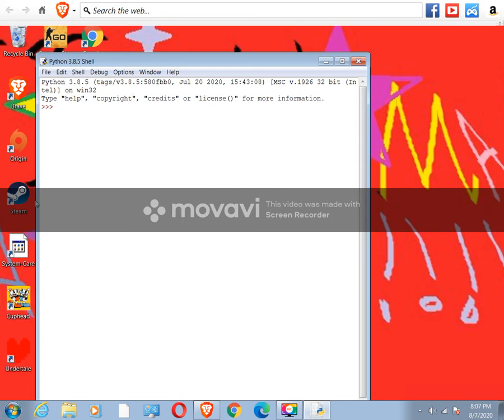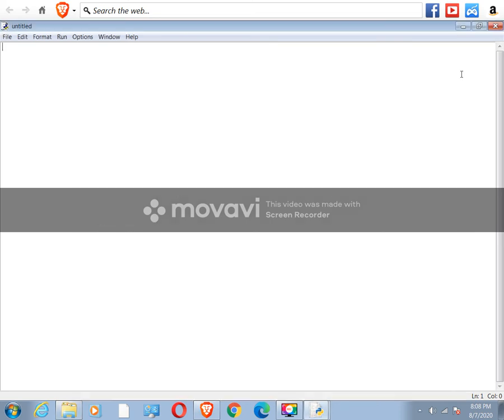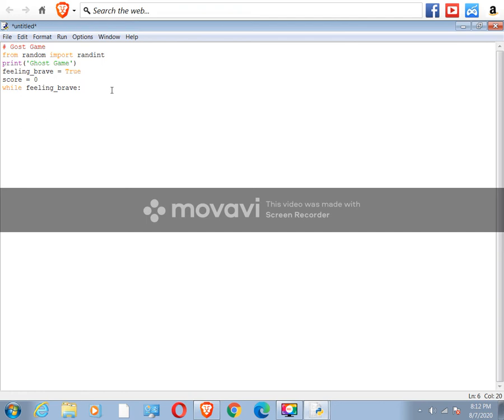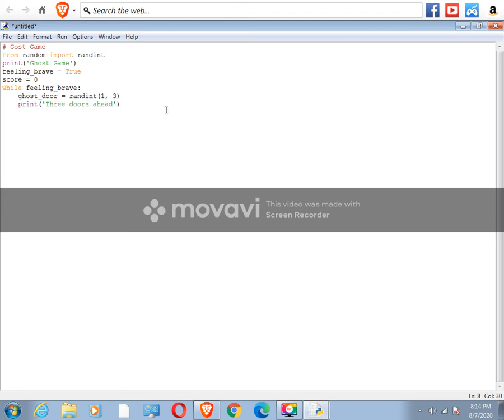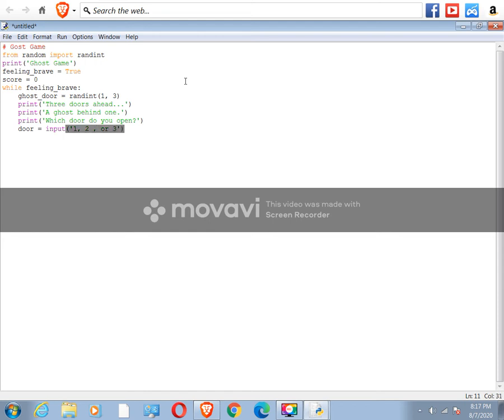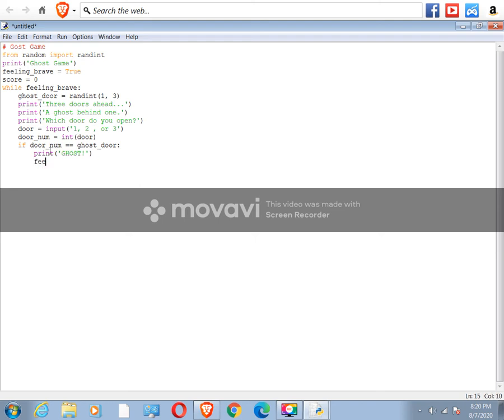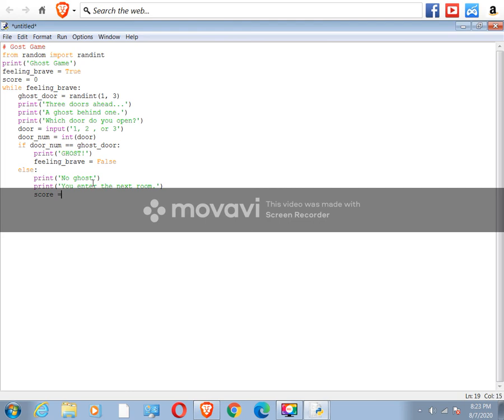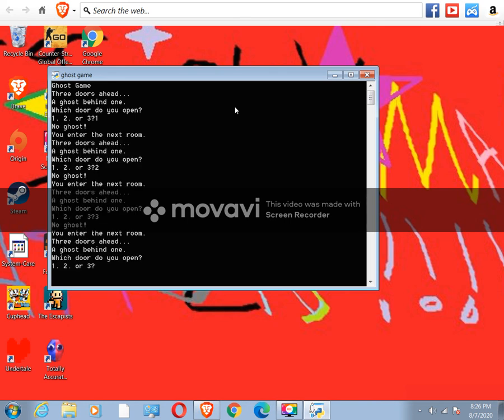Ghost Game. Python game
Hello everyone its me Speedyguy and today i am coding a python .  I highly recommend the help your kids with computer coding book its awesome. Here is the code for the game. Hope you enjoyed:
# Ghost Game
from random import randint
print('Ghost Game')
feeling_brave = True
score = 0
while feeling_brave:
    ghost_door = randint(1, 3)
    print('Three doors ahead...')
    print('A ghost behind one.')
    print('Which door do you open?')
    door = input('1. 2. or 3?')
    door_num = int(door)
    if door_num == ghost_door:
          print('GHOST!')
          feeling_brave = False
    else:
          print('No ghost!')
          print('You enter the next room.')
          score = score + 1
print('Run away')
print('Game over! You scored', score)